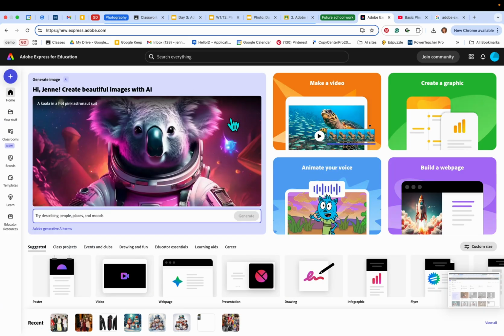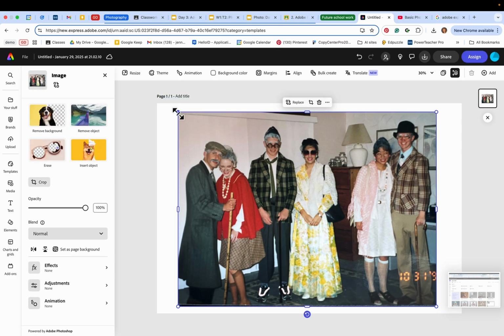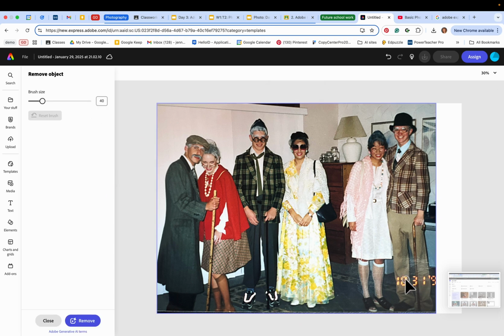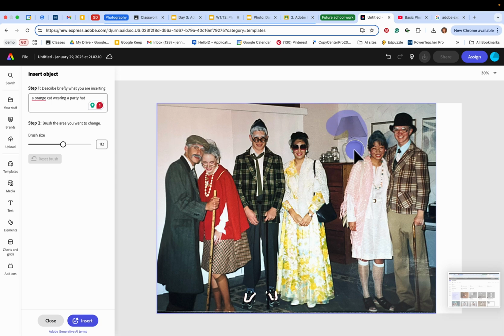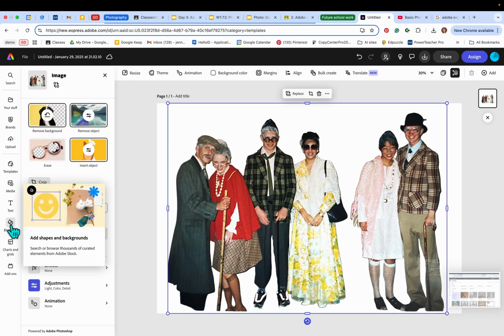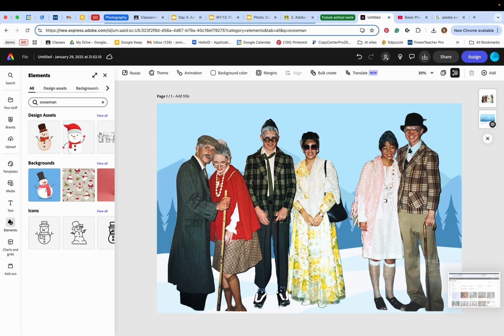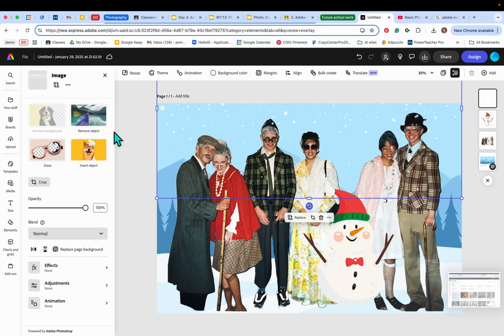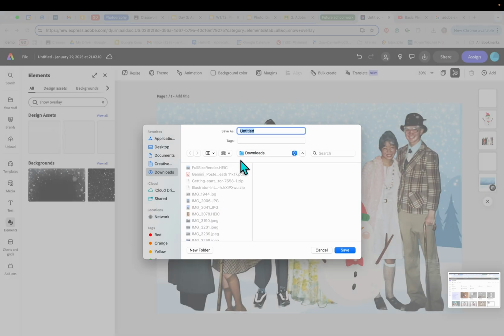Editing Photos in Adobe Express Desktop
This video teaches my students to edit photos in the Adobe Express Desktop application using most editing features.